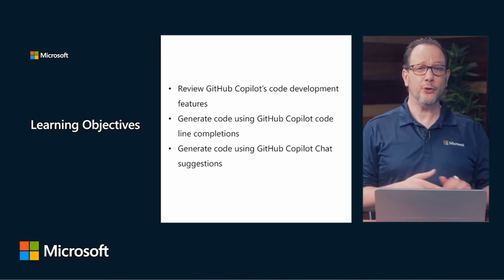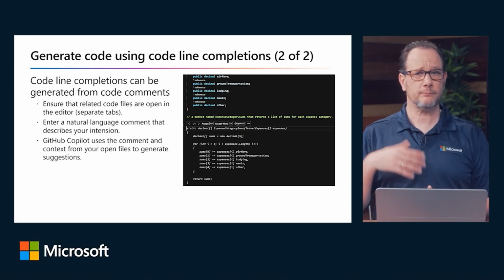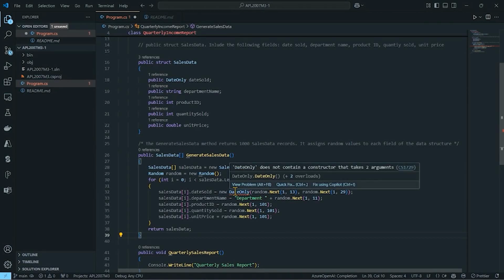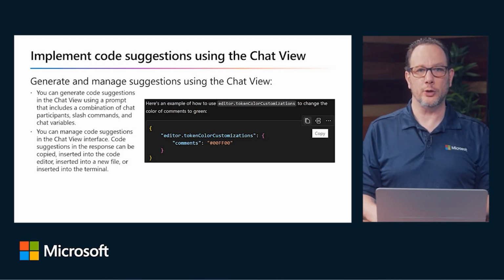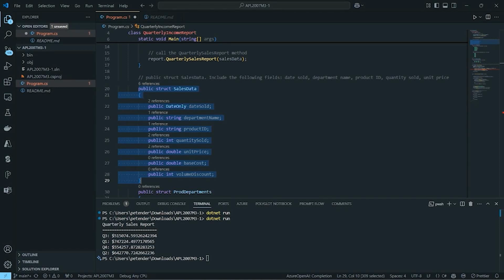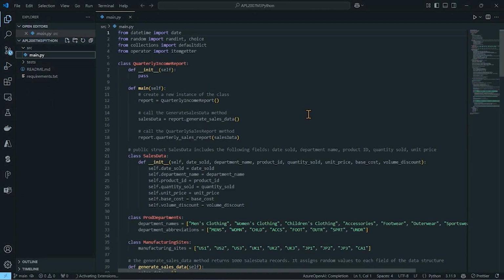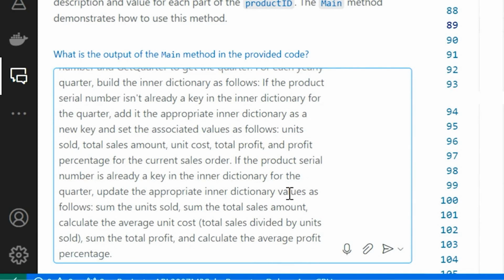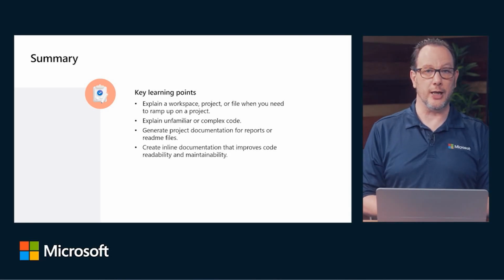GitHub Copilot Session #4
Accelerate Development with GitHub Copilot Session #4